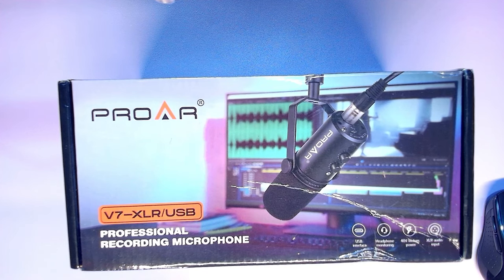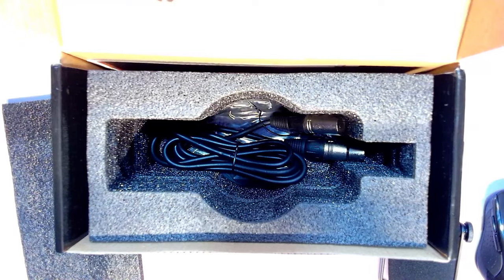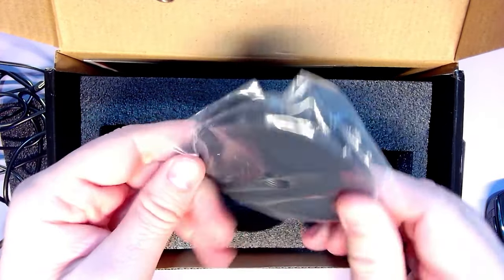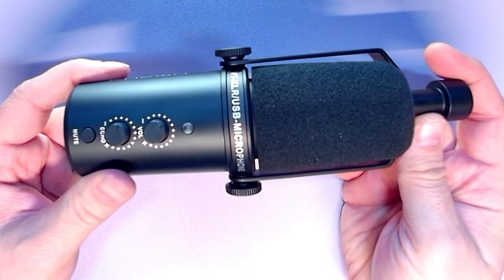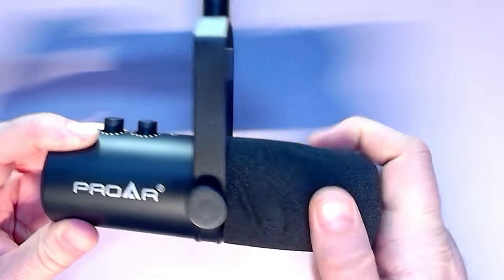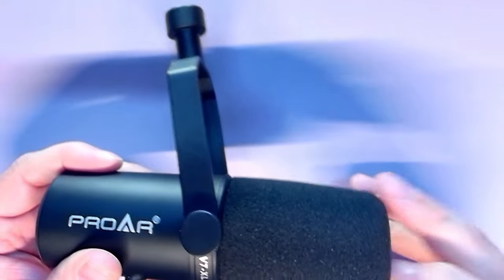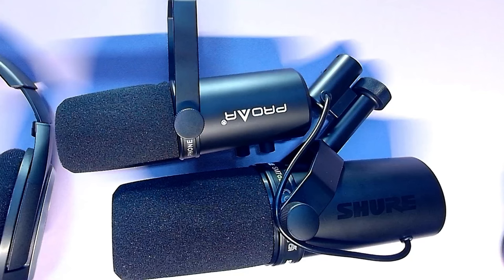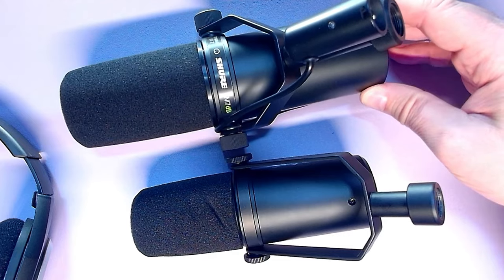ProAR V7 XRL/USB Dynamic Microphone - Little...But Requires Something Big (TWSS)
I am on a certain kind of gear streak. not a streak I prefer to stay on. More in the video!

               -BARK